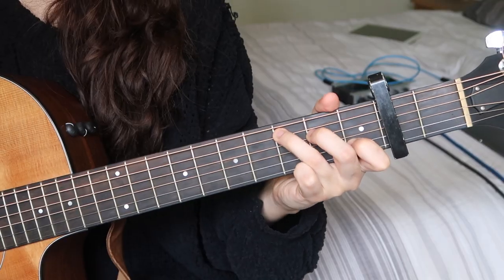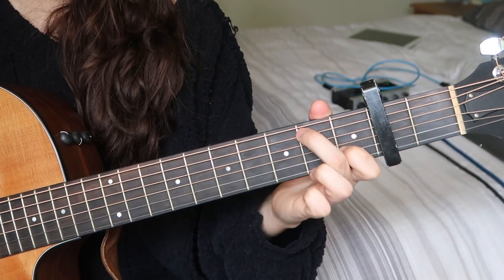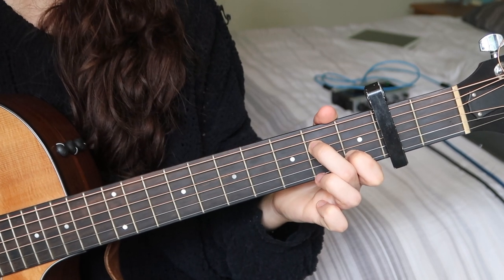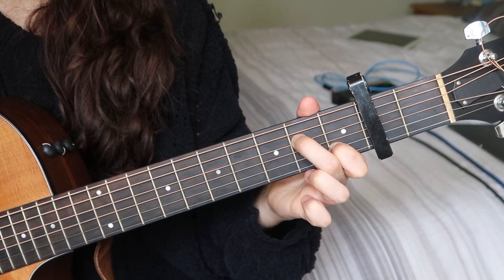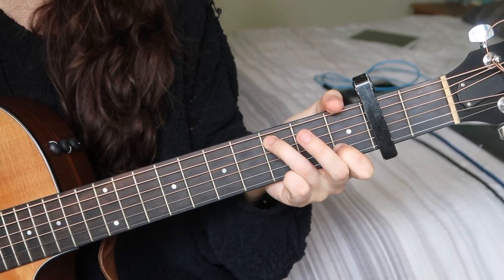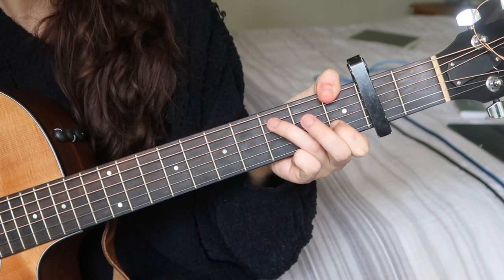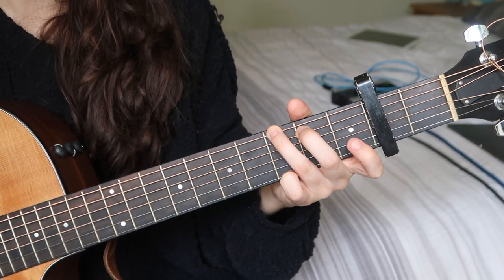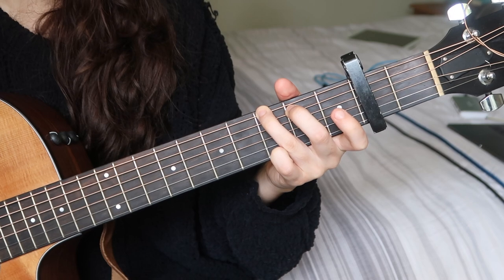How To Play: Never Think - Robert Pattinson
Here's a breakdown of how to play one of my favourite covers I've done on this channel, Never Think by Robert Pattinson.
I've had quite a few people request this tutorial so I hope you enjoy me stepping out of my comfort zone!

⭐️ Bonus videos on FRIDAYS